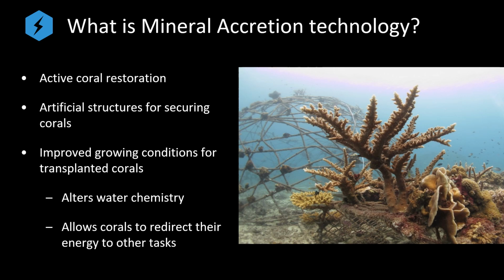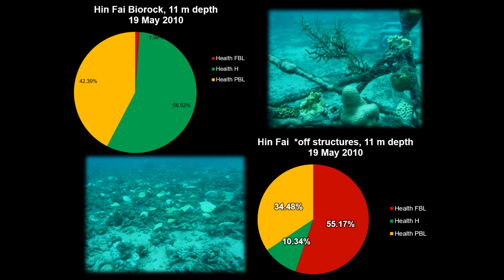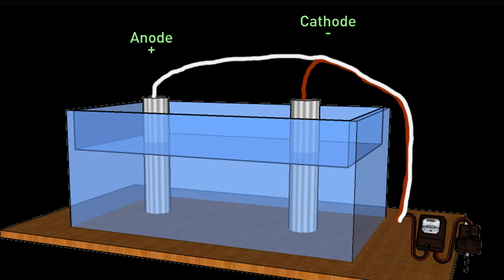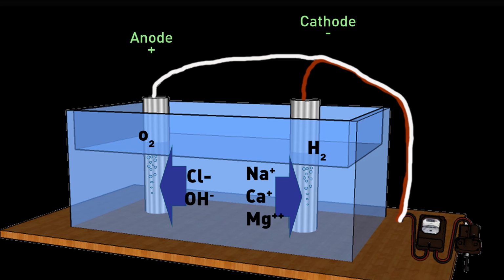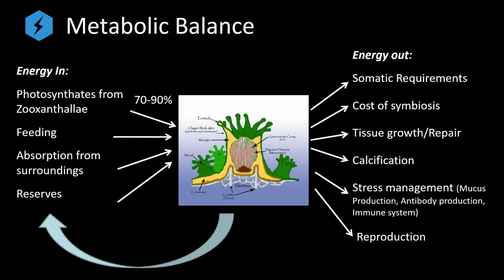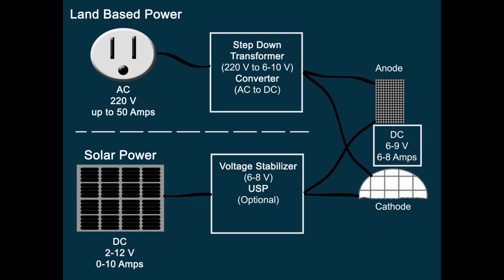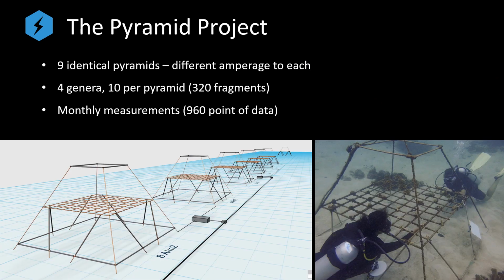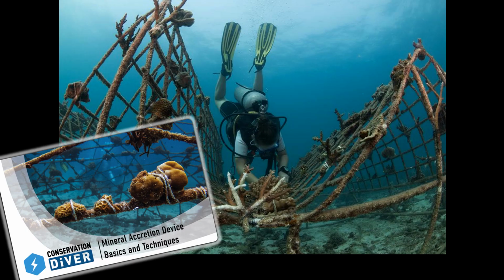Introduction to Mineral Accretion Technology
This video provides a basic overview of mineral accretion technology (also known as Biorock technology), an active form of coral restoration using sea water electrolysis. At Conservation Diver, we work with Robert Sevenster of Coral Aid to develop and research the effects and mechanisms of this technology to further its utilization around the globe. We currently offer a certification course for divers already trained in the basics of coral reef research and restoration to learn about the use, design, construction, and maintenance of these structures. Participants of our course will at the very least understand the technology, chemistry, and uses and practice building and maintaning a mineral accretion site. Those who spend longer on the course will walk away having all the knowledge they need to build and install sites of their own.